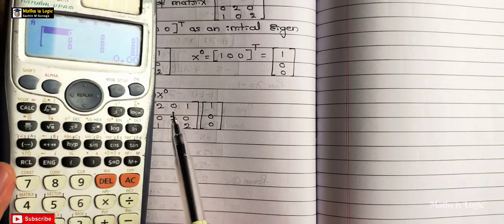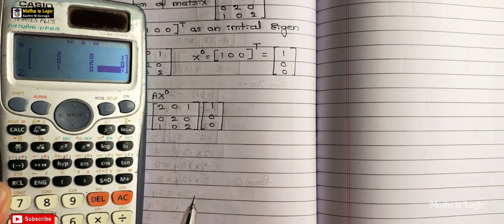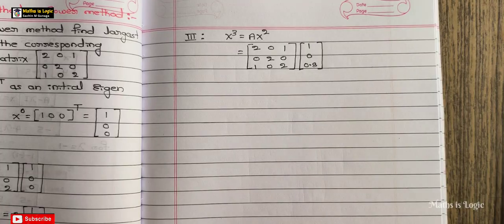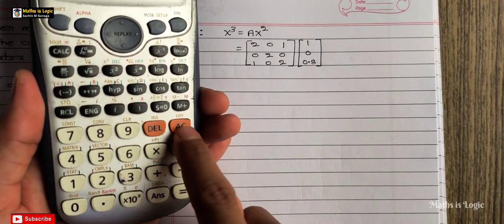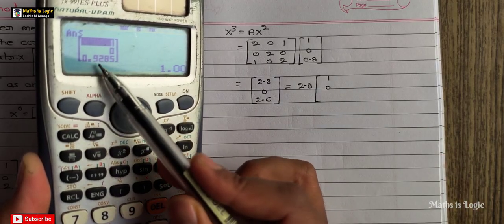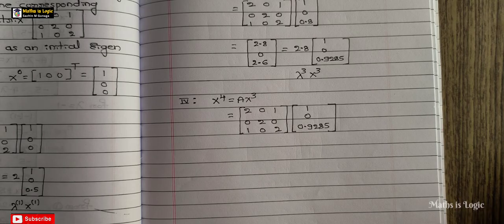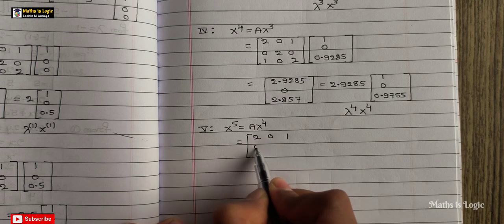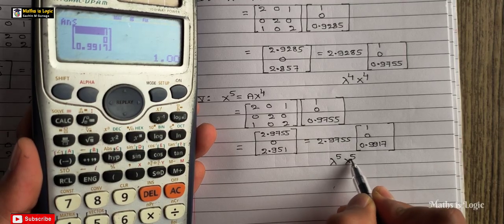Rayleigh's Power Method to find Eigen value and Eigen vector | Example 1 | Part 16 | Linear Algebra